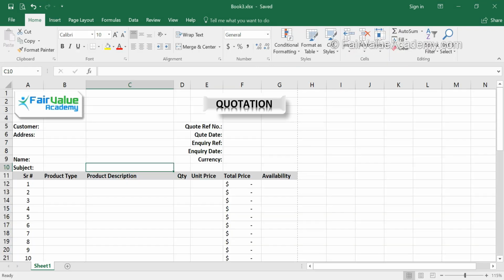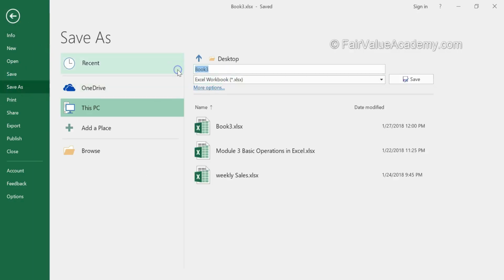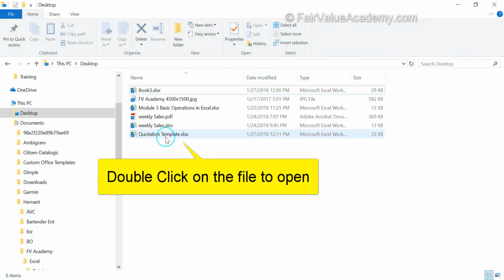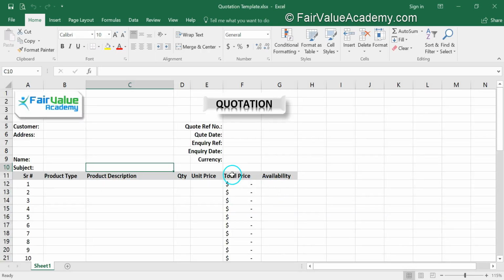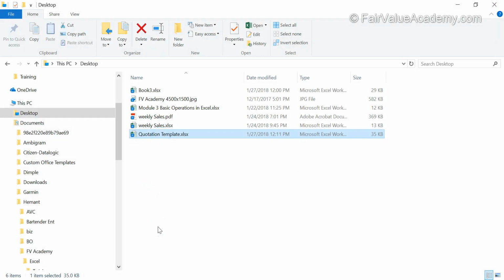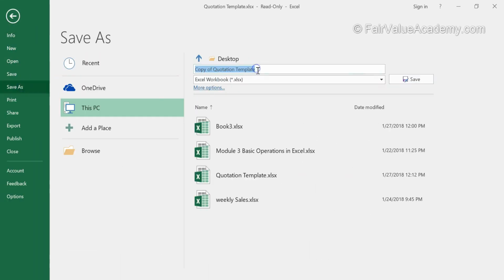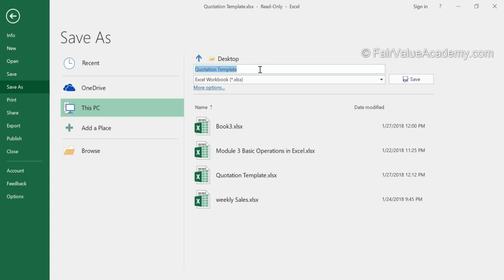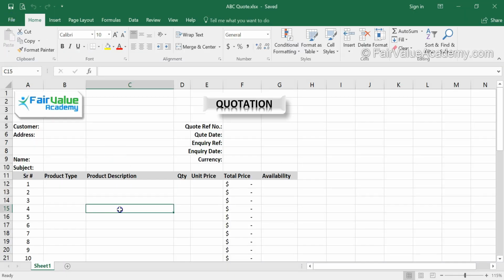Excel 4 8 Password Protecting the file